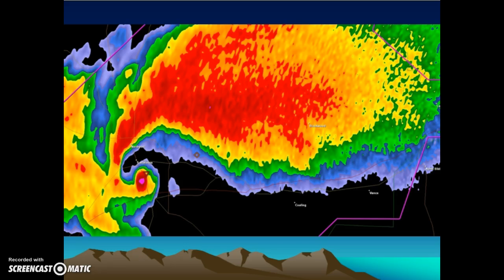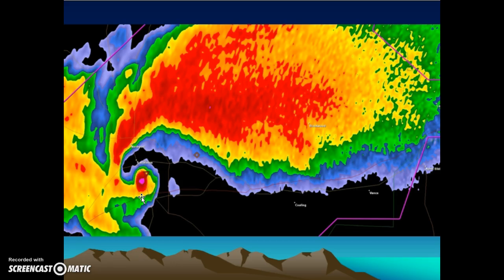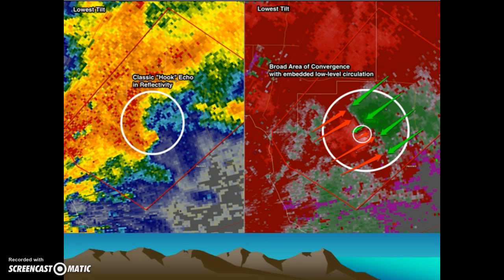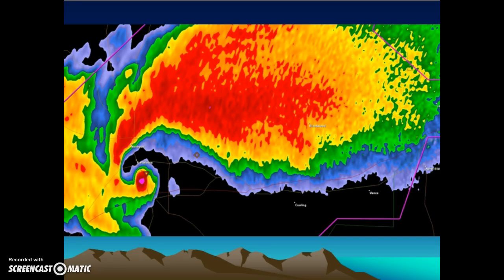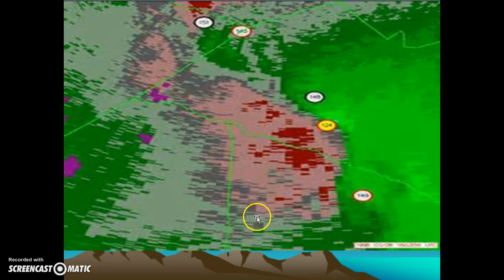See Tornadoes On Radar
Severe WX 101